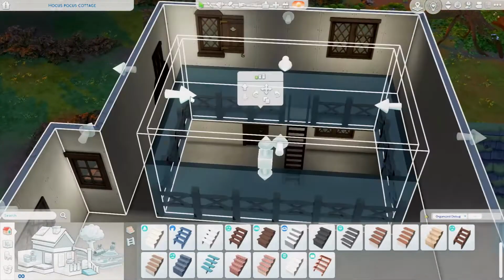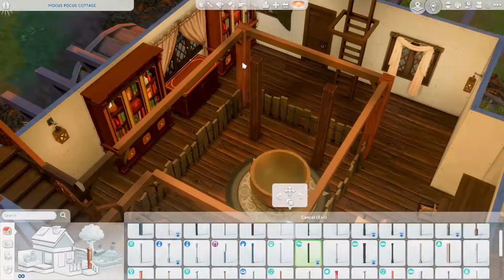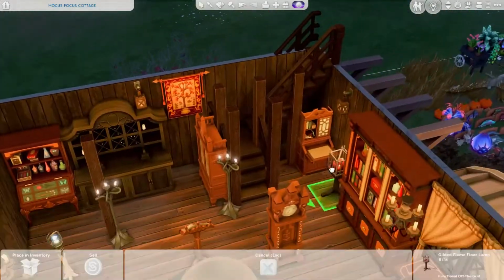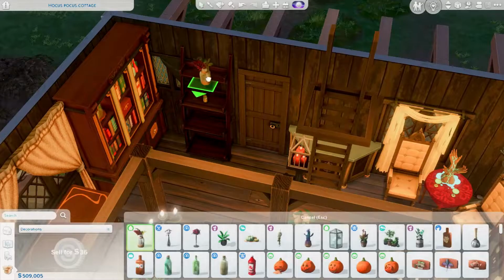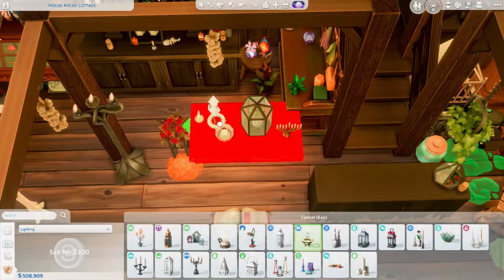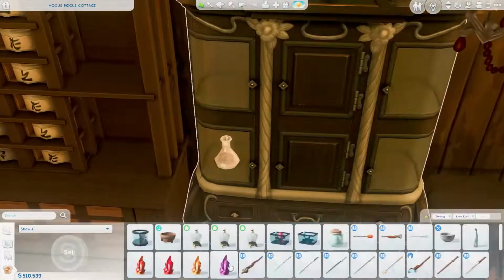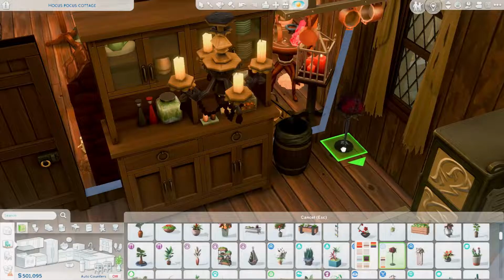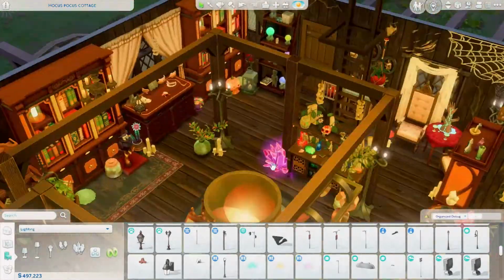SPOOKY SWAP COLLAB! 🎃 Hocus Pocus 👻 Cottage Speedbuild in The Sims 4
Sul Sul ! Today we have the second part of our SPOOKY 👻 build of this year, and it's a very special build because it's a collab with the amazing @windenfalls, where we build two iconic fantasy spooky movie houses! Today we are furnishing each other's houses 🎃 And the first part, where we built the exterior of both builds can be found here:

This collab was an awesome experience that I absolutely intend to repeat and @windenfalls deserves your love, so go check out her channel!

I share a lot of maxis match custom content on my Tumblr

Origin ID: GingerLlamaSims